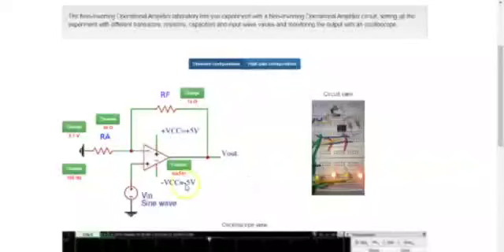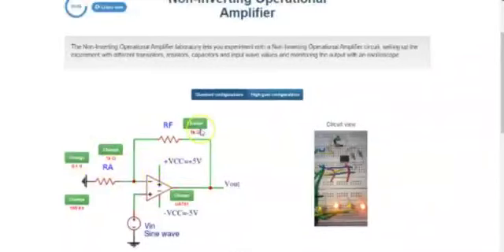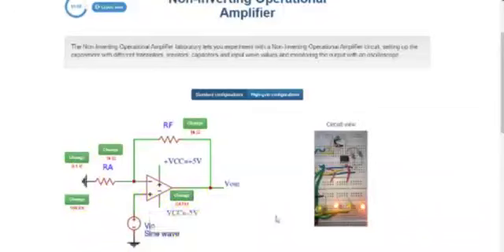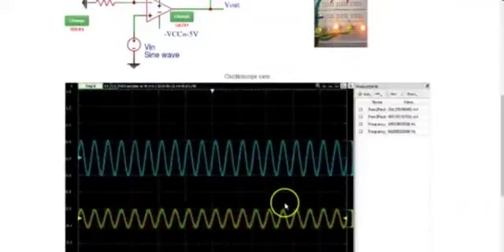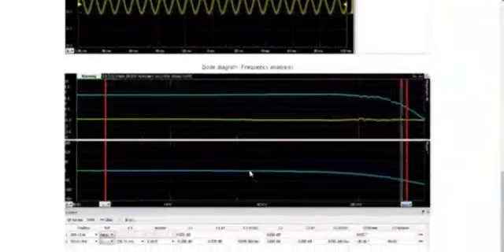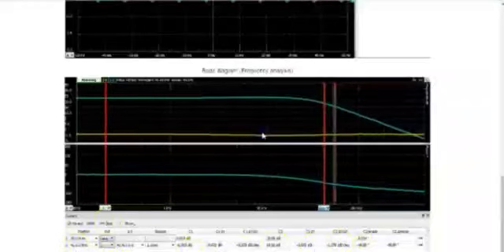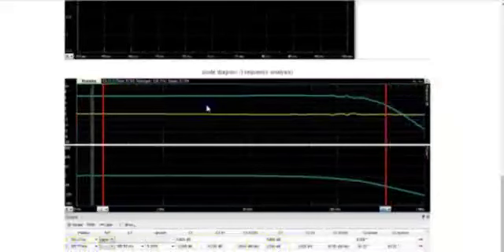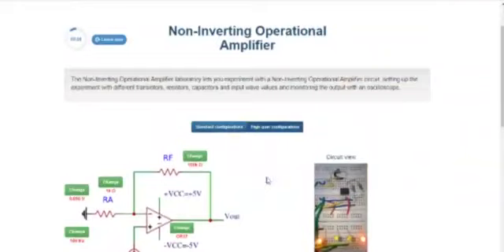Non inverting Amp SIT LabsLand